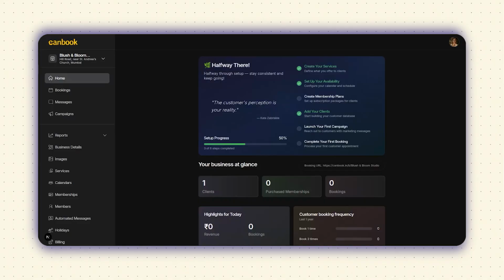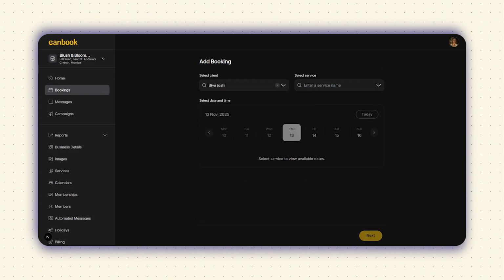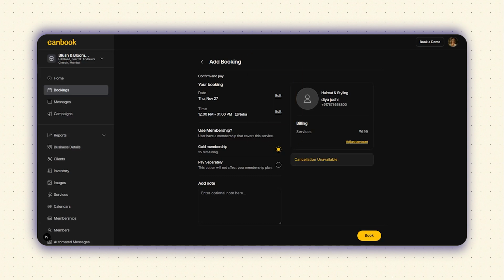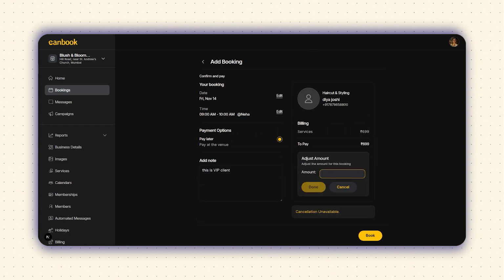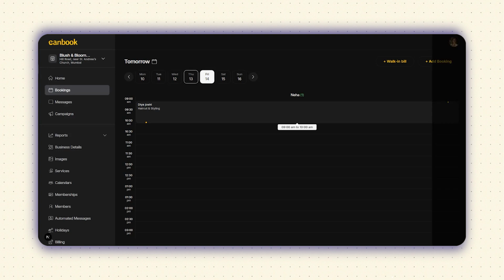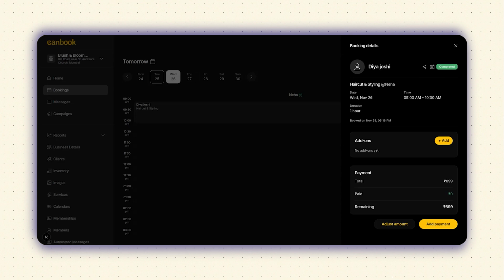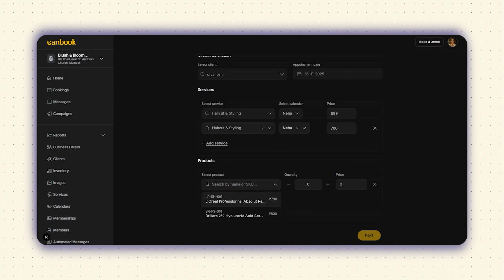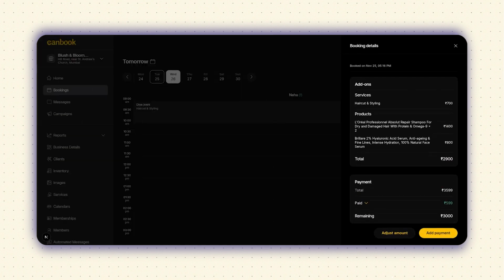How to Create Your First Booking in Canbook | Step-by-Step Guide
Learn how to create your first booking in Canbook and manage appointments with ease.

This video shows how to add bookings from the dashboard, select clients and services, choose available time slots, and confirm payments.

Creating bookings helps salons and sports businesses stay organized, avoid scheduling conflicts, and keep all client and payment details in one place.

Perfect for businesses getting started with Canbook.